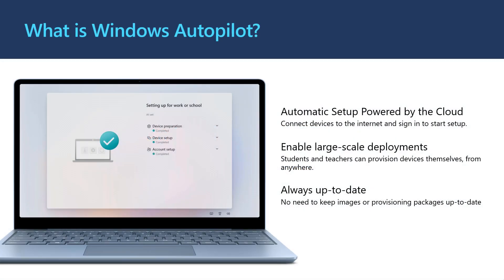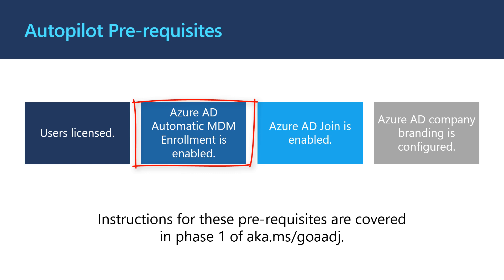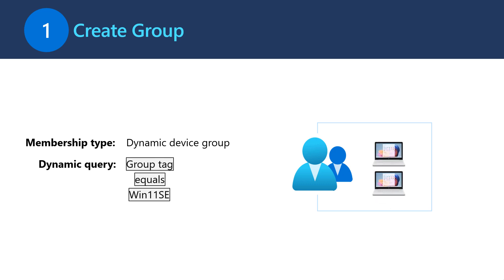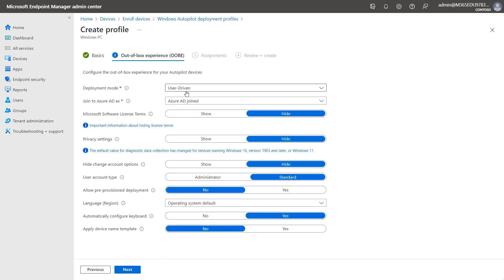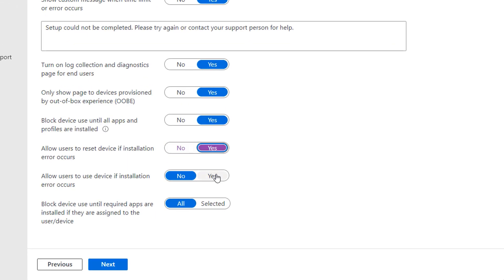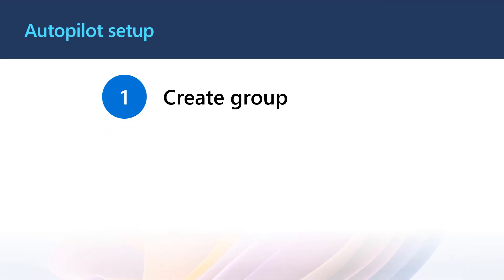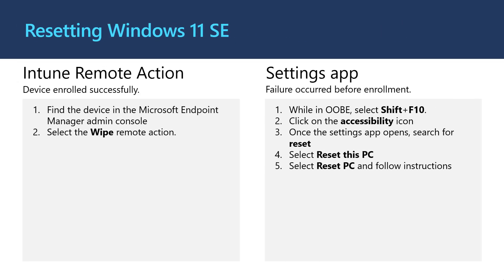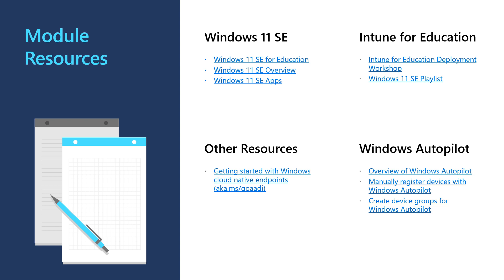Enrolling Windows 11 SE devices into Intune using Windows Autopilot user-driven mode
This video is a quick start guide to using Windows Autopilot user-driven mode to enroll Windows 11 SE devices into Microsoft Intune, which is part of Microsoft Endpoint Manager.

🕘 Chapters
00:00 Opening
00:42 Autopilot Overview
03:09 Autopilot Setup
10:21 Tips & Tricks
12:16 User experience
12:50 Closing